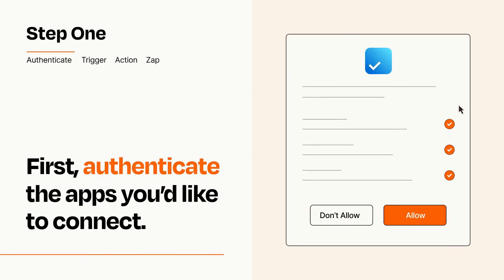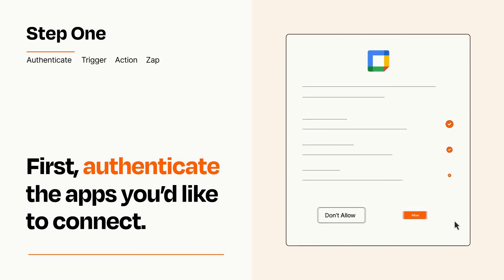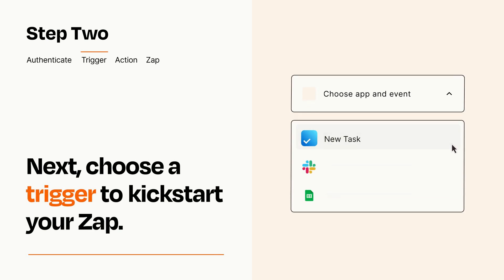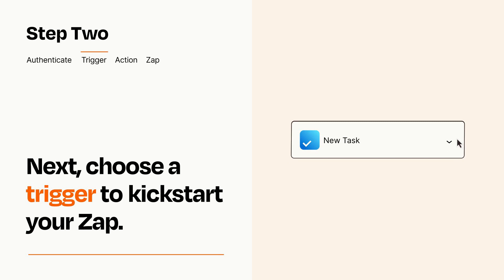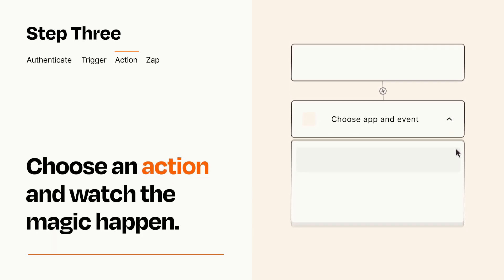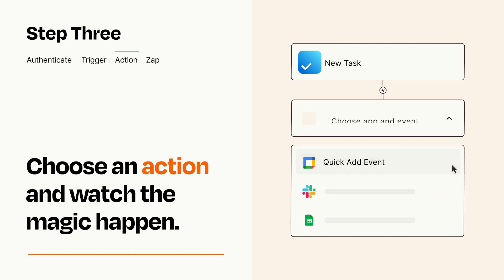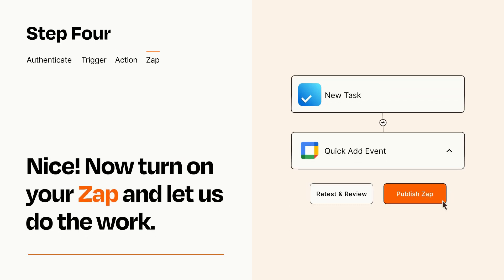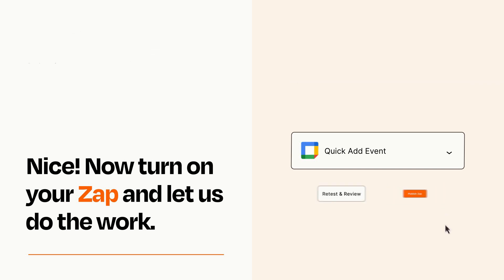How to Connect Any.do to Google Calendar - Easy Integration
So you want to connect Any.do to Google Calendar? You can do it with Zapier!